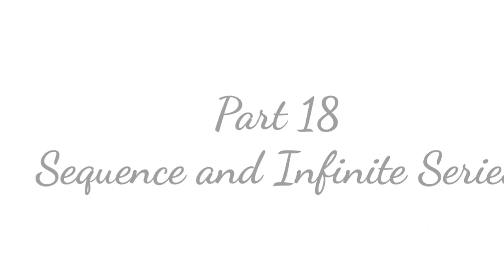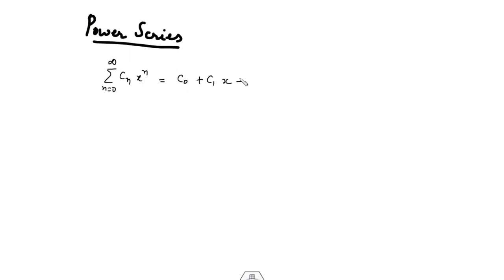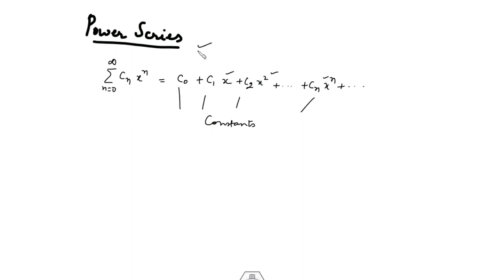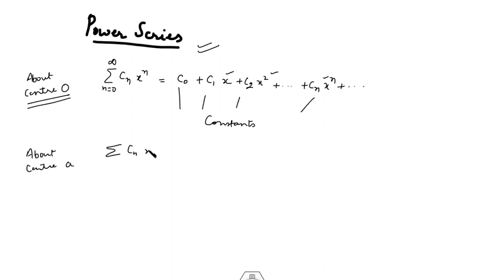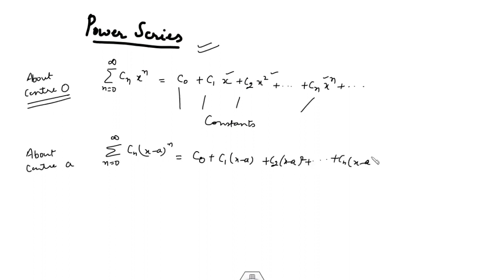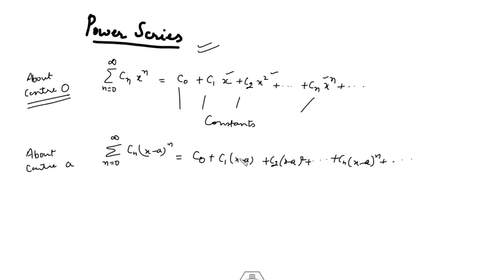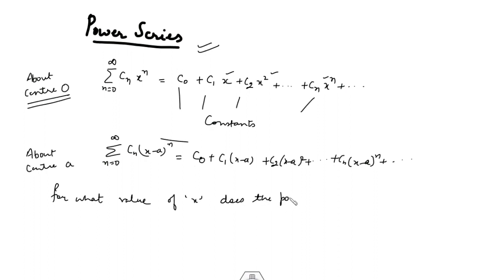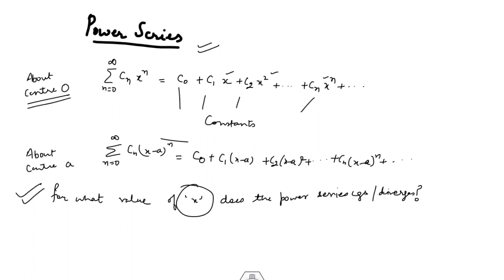Part 18| Sequence and Series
In this video, you will learn about the power series and its convergence with examples...